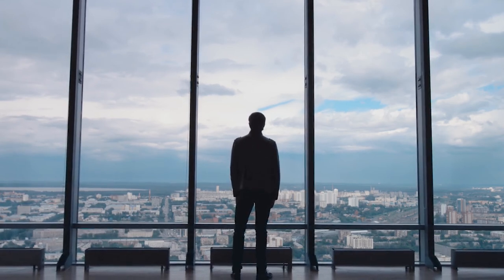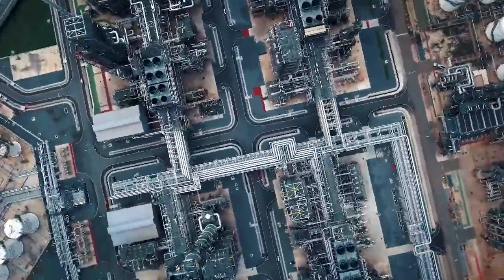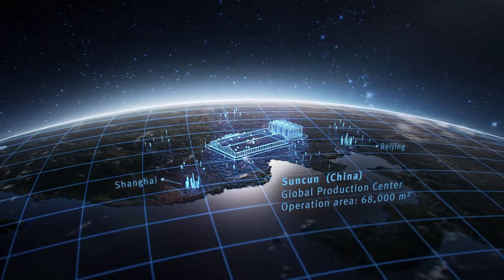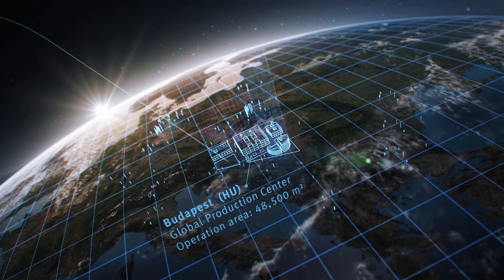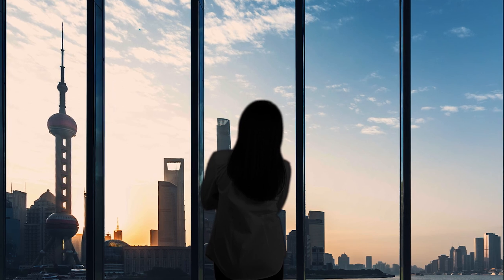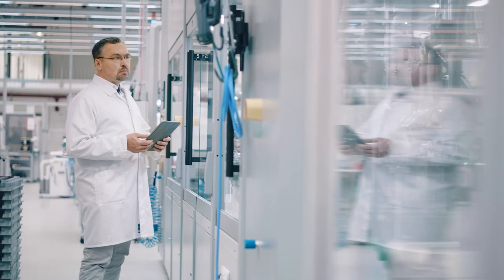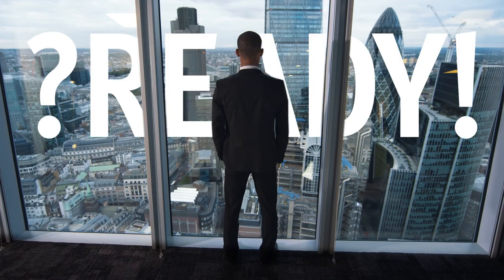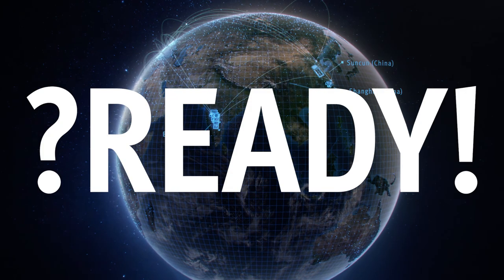Festo - Win Trust Back